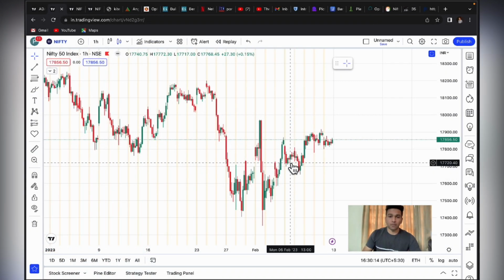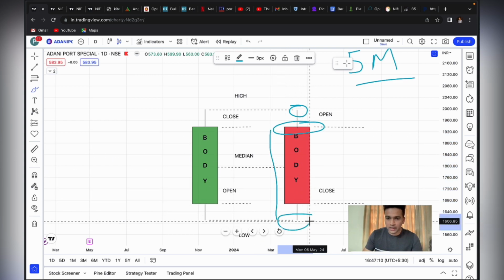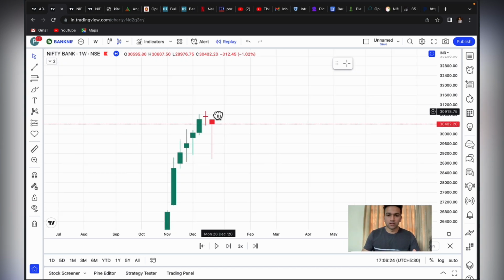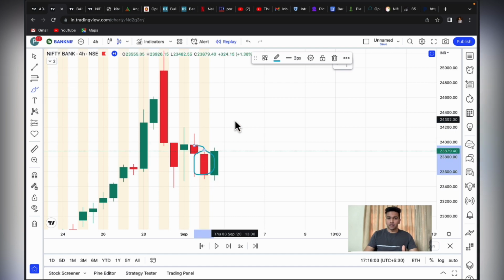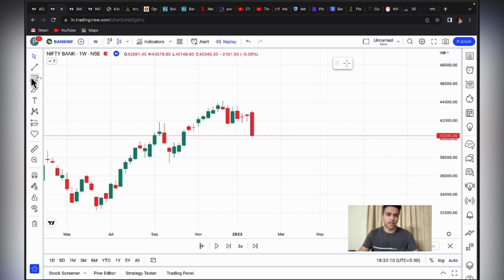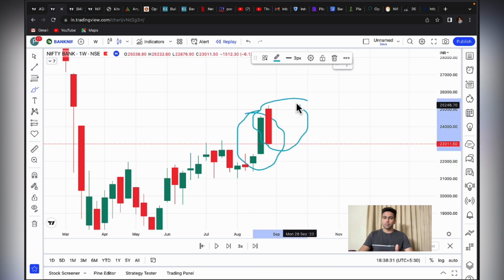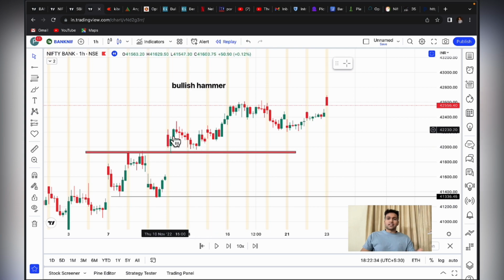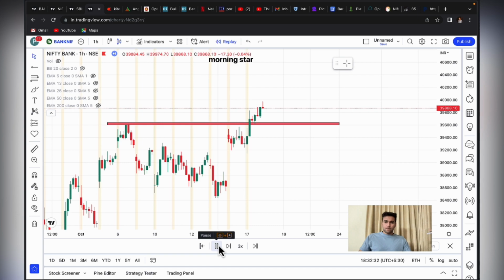A complete beginners guide to major candlestick patterns.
In the video we will learn the basics of candlesticks and understand the psychology of candles.